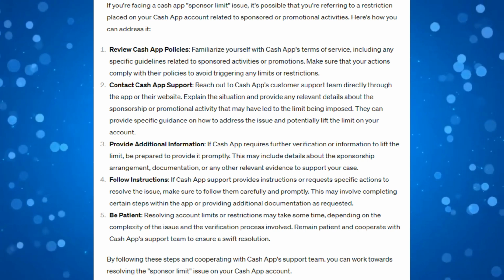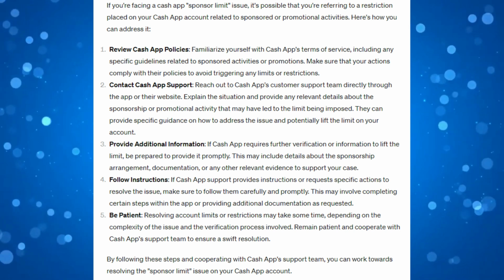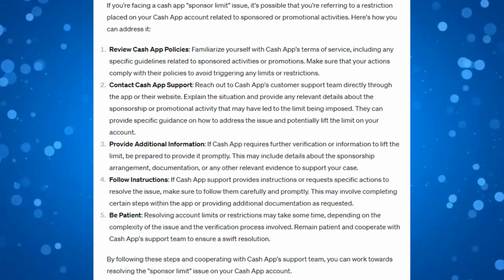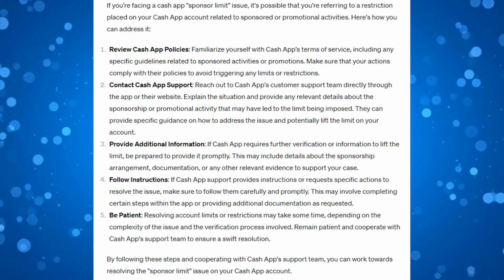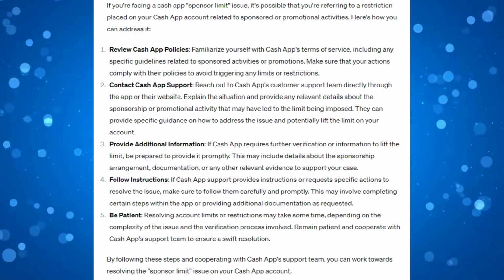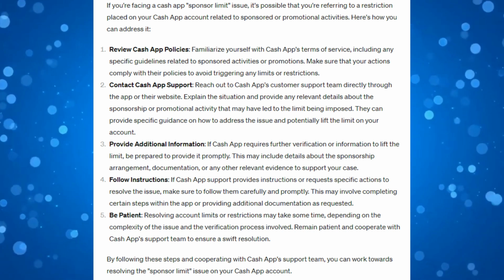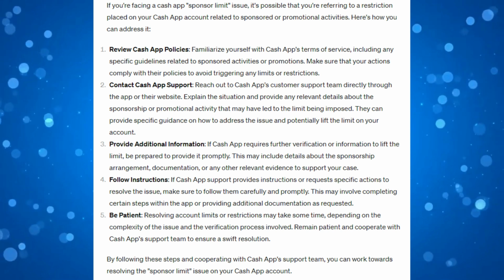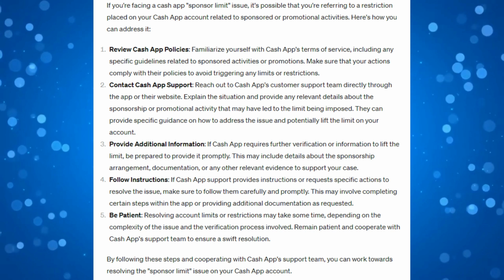How To Fix Cash App Sponsor Limit